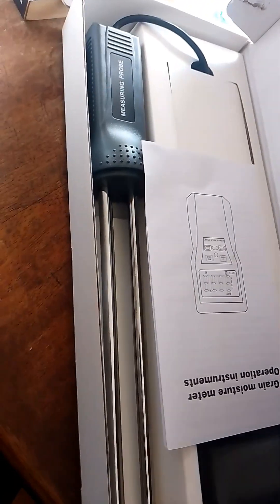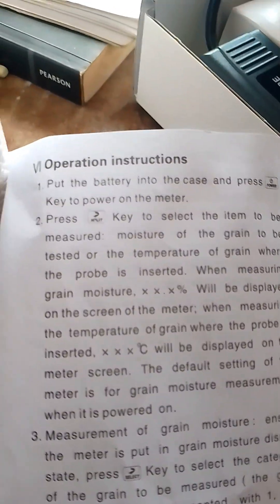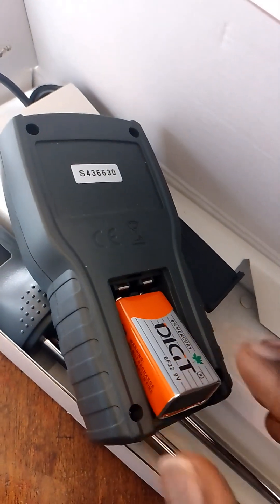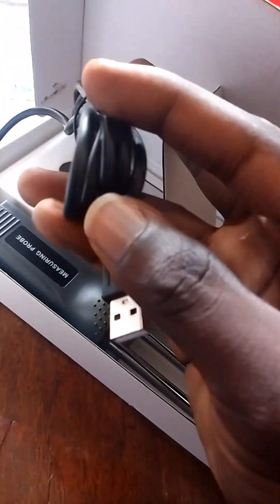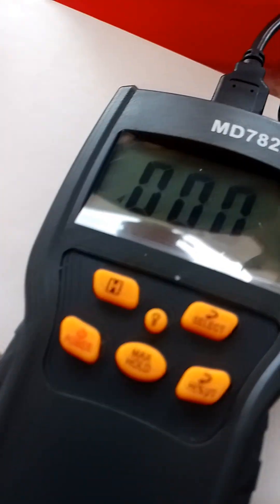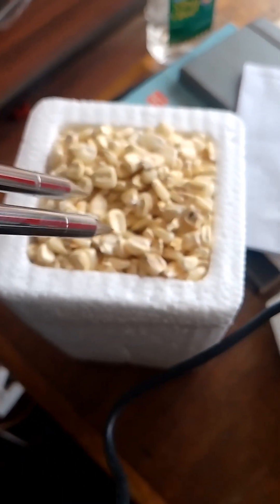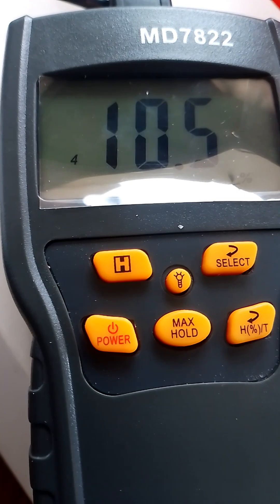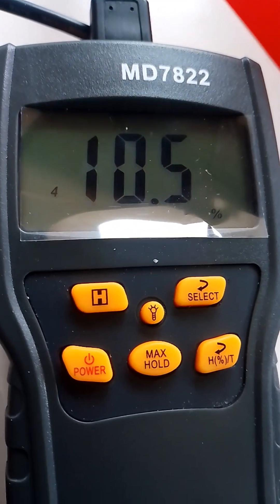How to test moisture in grains/Maize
This video demonstrates how to use grain Moisture Tester to test the moisture content in corn, paddy, rice and wheat.

please share to help others learn how to use this equipment.

thanks 🙏🏾.